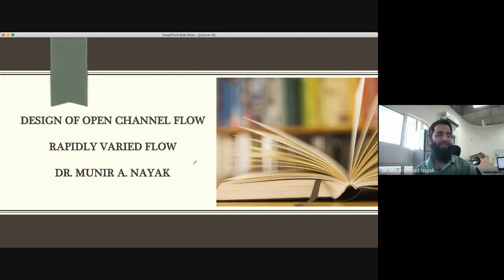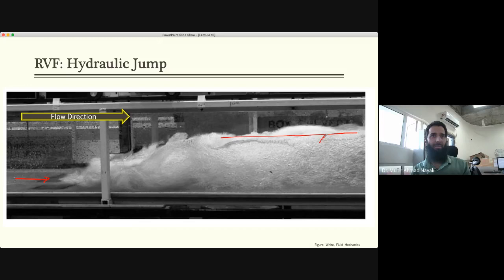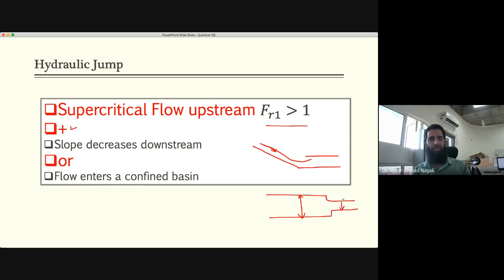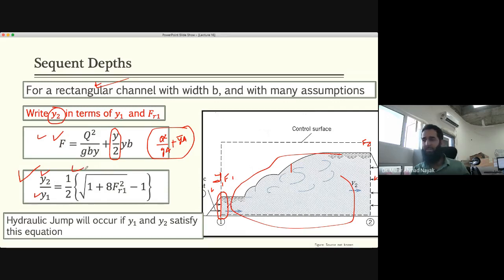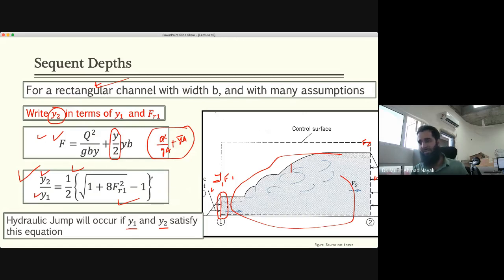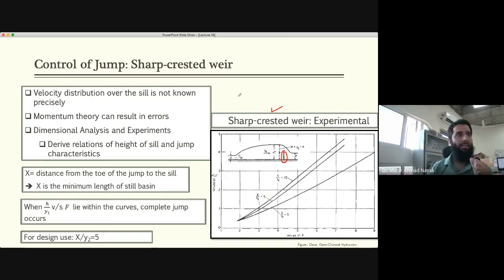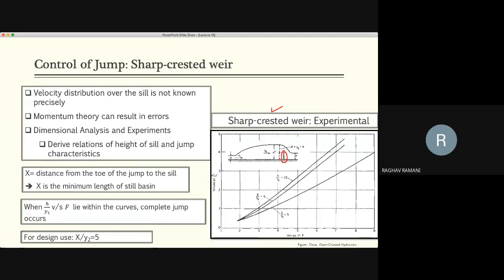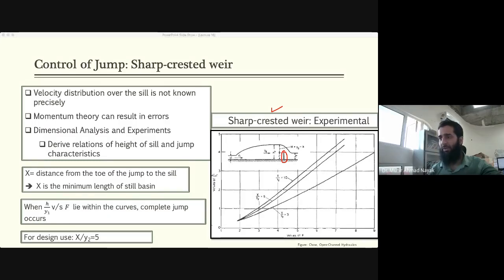Lecture 16 Hydraulic Jump, Energy dissipator, Control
Hydraulic Jump, Energy dissipator, Control